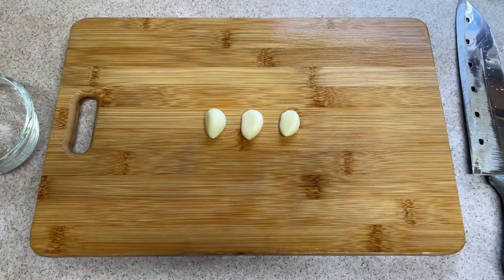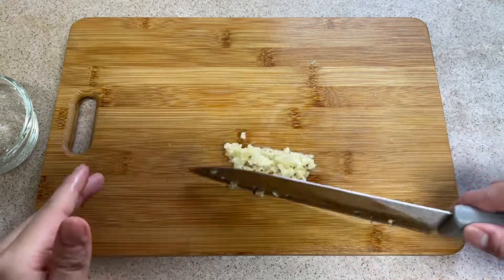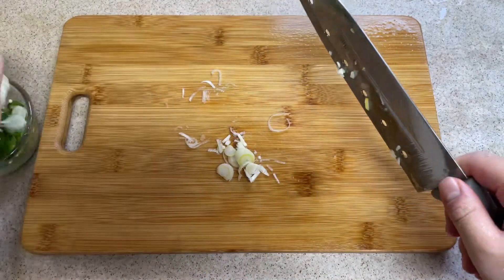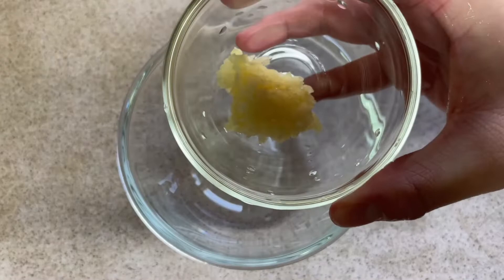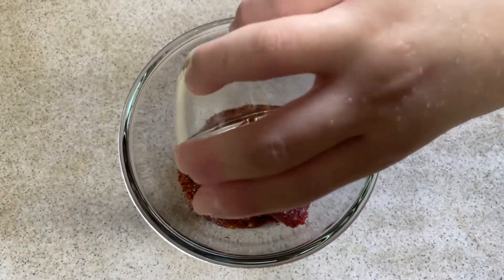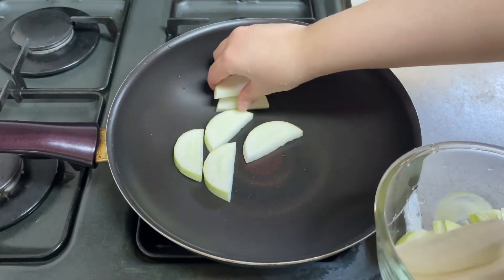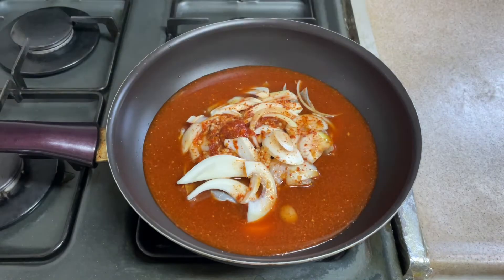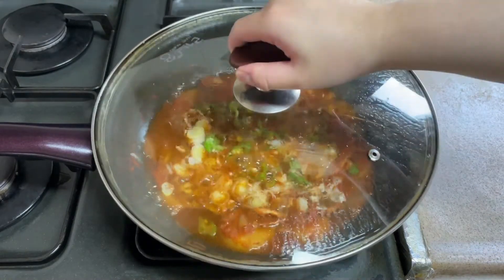망둥어조림 맛있게 만드는 방법 망둥어 조림 황금레시피 건망둥어 말린망둥어 요리 짱뚱어 Braised Mudskipper [mangdungeo jorim]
안녕하세요.
Min's recipe입니다.
오늘 올린 영상은 망둥어조림이에요.

많은 시청과 관심 부탁드립니다.